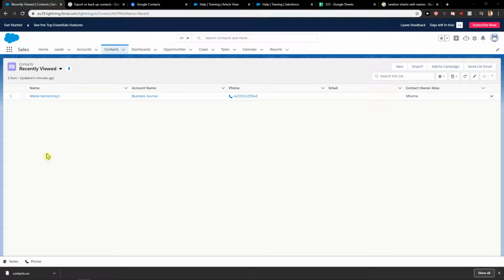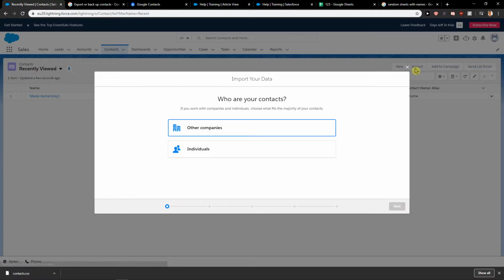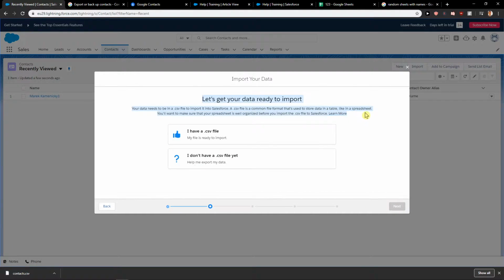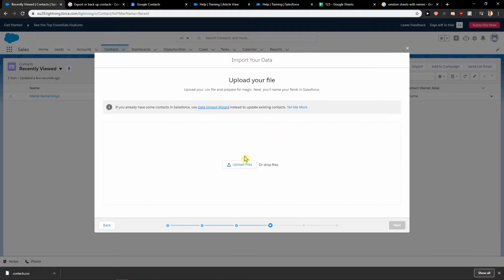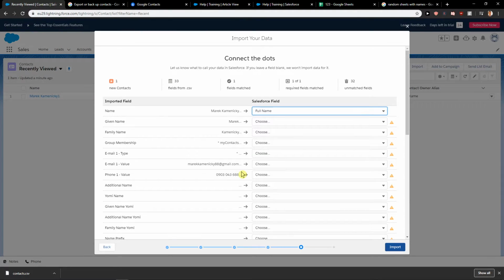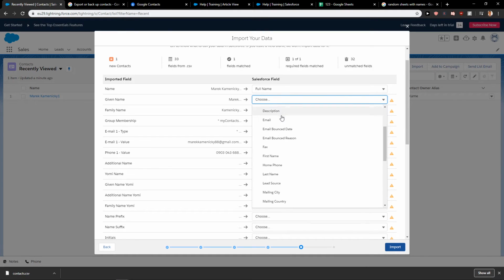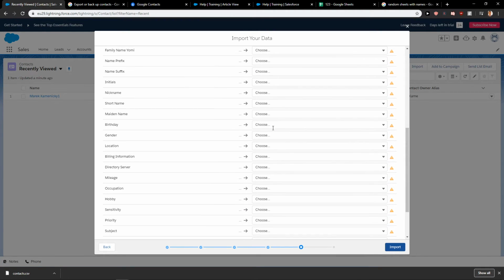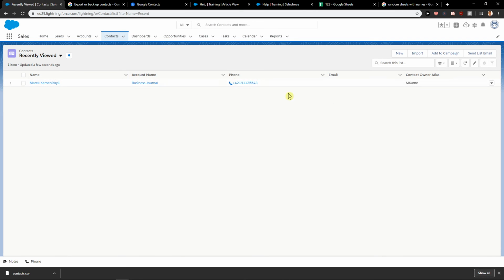How To Import Contacts In SalesForce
In this video you will learn how to import contacts in salesforce

 , transferwise ‏‏‎ ‎

GET AMAZING FREE Tools For Your Youtube Channel To Get More Views:
Tubebuddy (For GROWTH on Youtube):